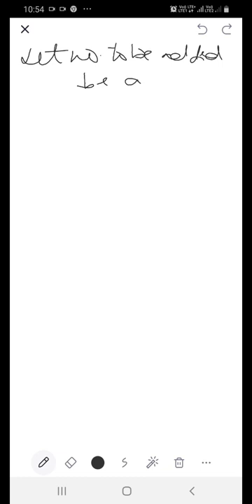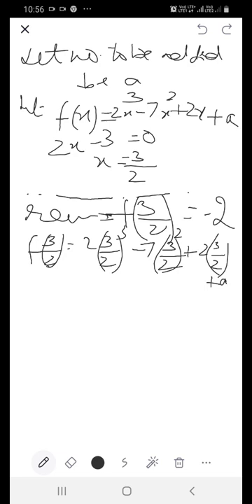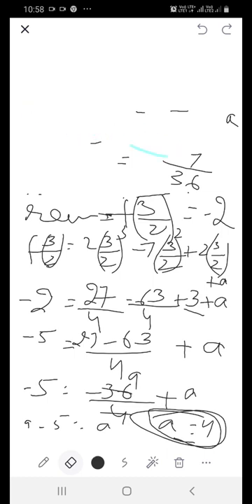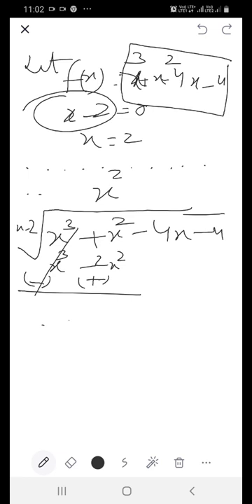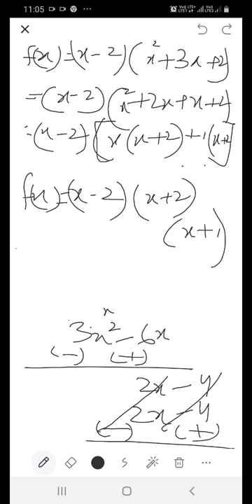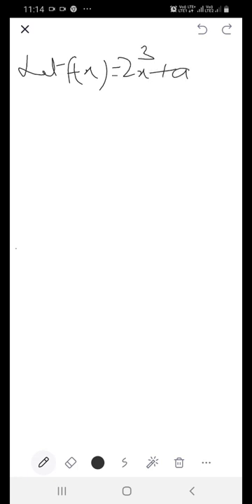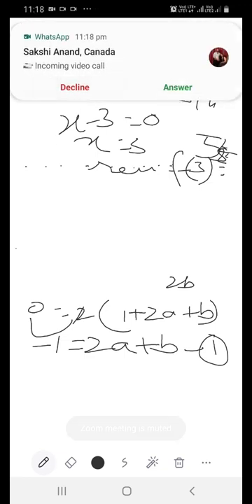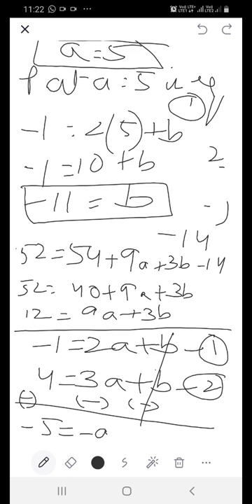ClassX Maths chapter 6(part2)